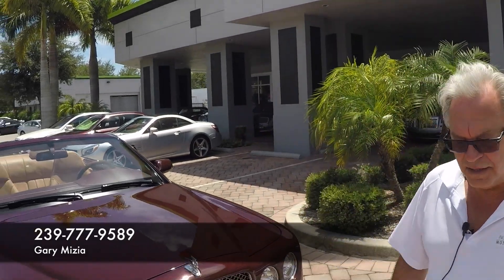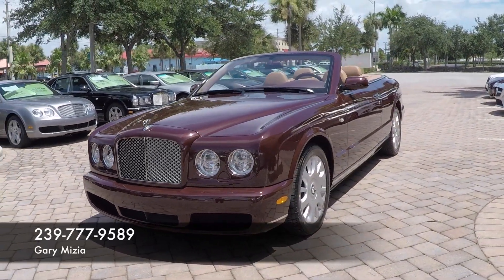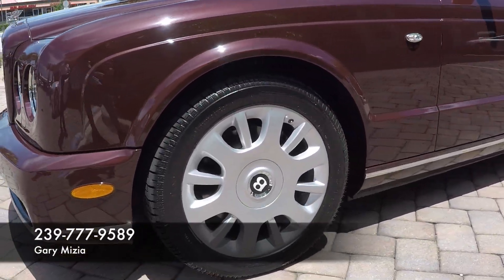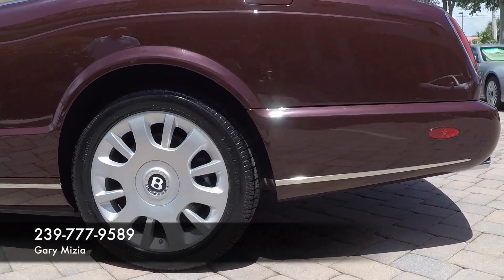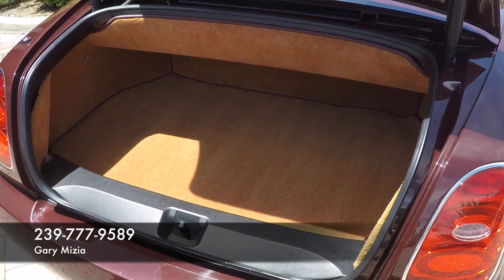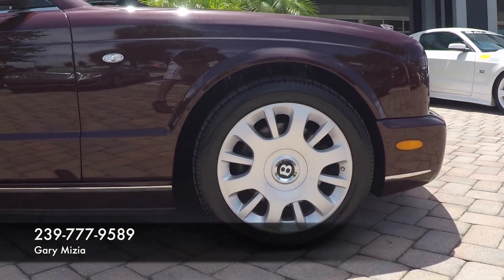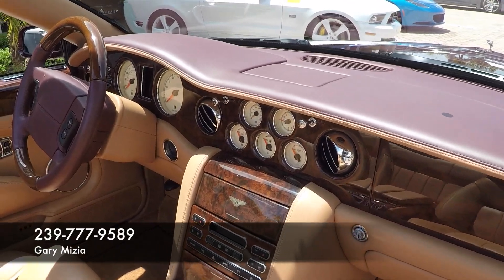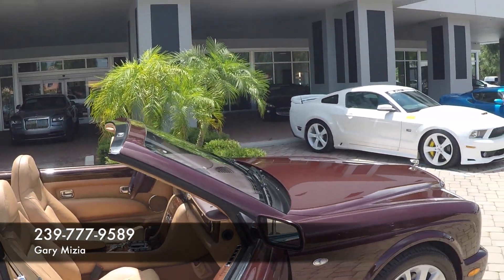07 Bentley Azure 6 7 V 8 450HP For Sale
Take a look at one of the newest additions to our inventory with Gary Mizia!